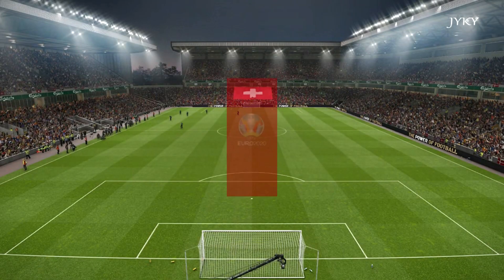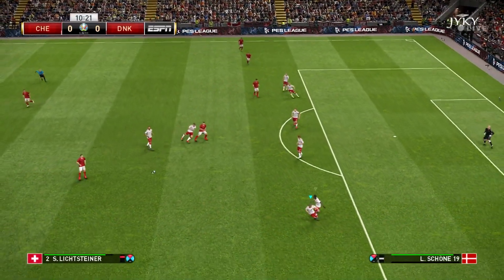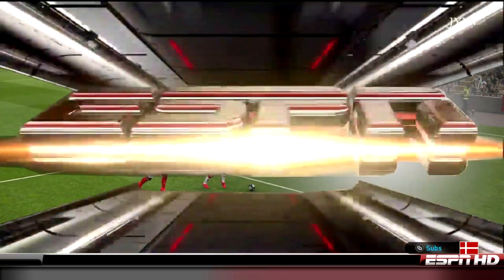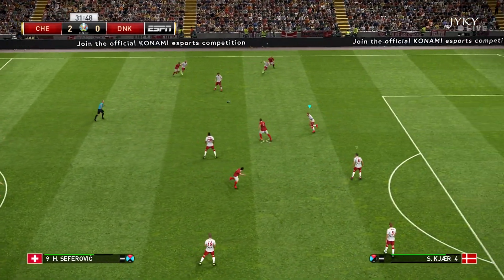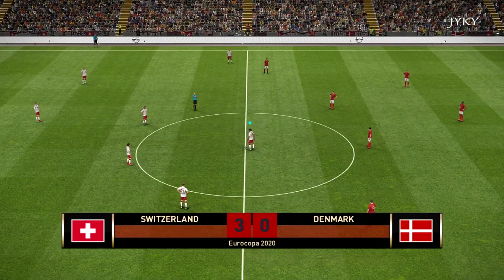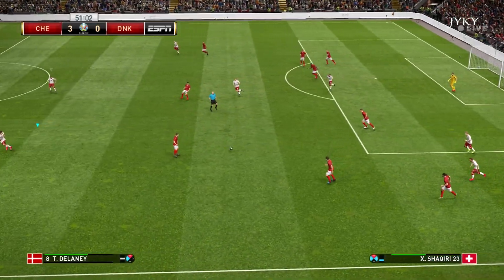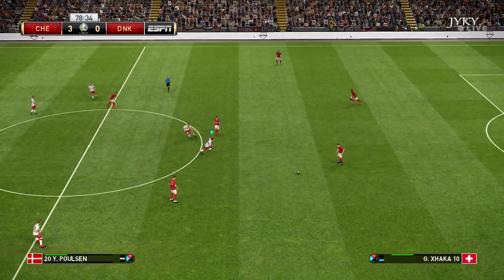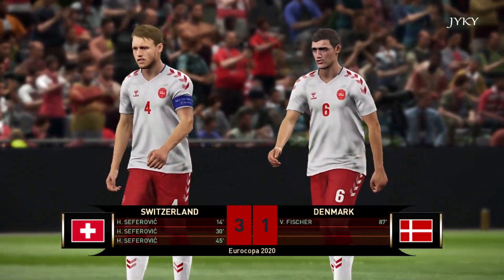SWITZERLAND VS DENMARK 2019 | Full Match | All Goals HD | PES 2019 Gameplay PC